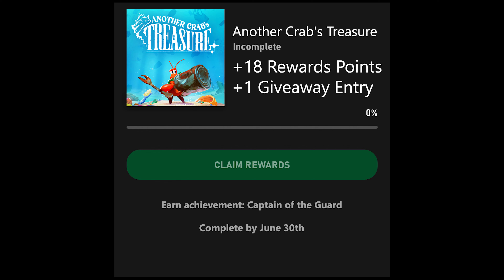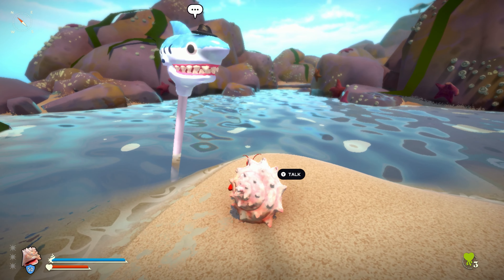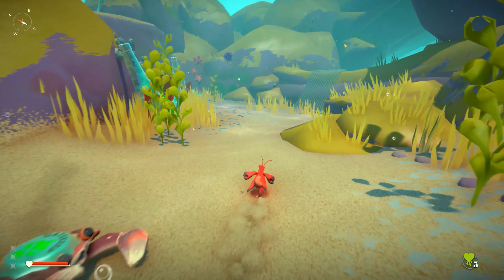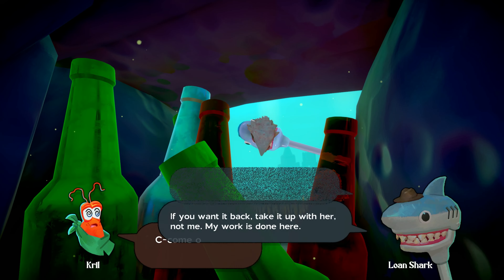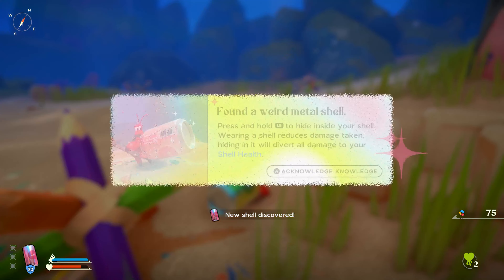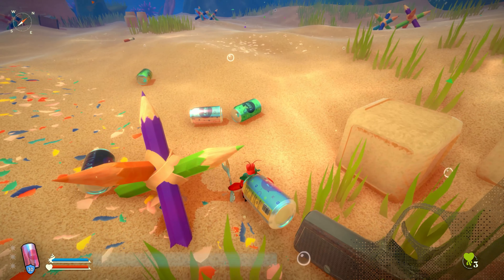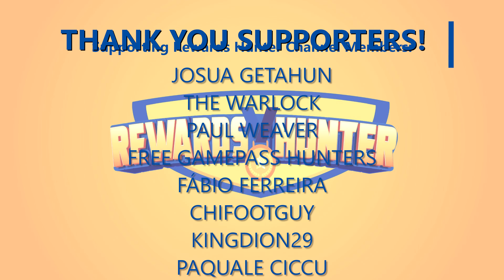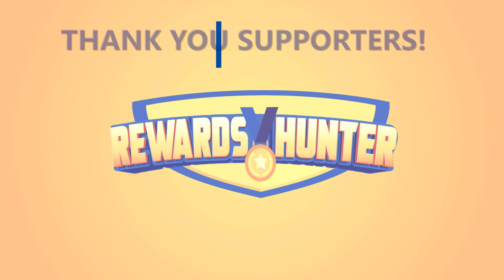Fictional Game Pass Quests - Another Crab's Treasure + Giveaway Just Dance 2024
In this month's Fictional Game Pass Quest for the game Another Crab's Treasure you'll need to earn the first easy achievement in order to complete the quest. You'll earn 18 Microsoft Rewards points, and you can earn an entry into a giveaway for a copy of Ubisoft's new game Just Dance 2024. Just be sure to fill out the giveaway form (see link above). Another Crab's Treasure IS available in the cloud.